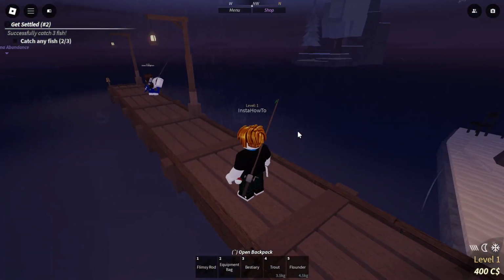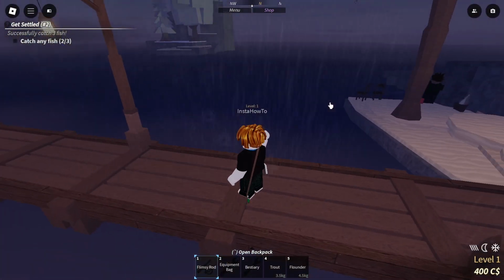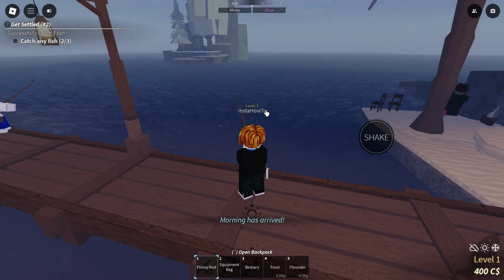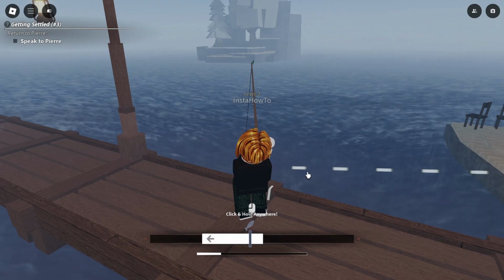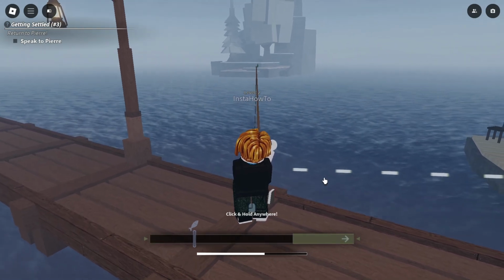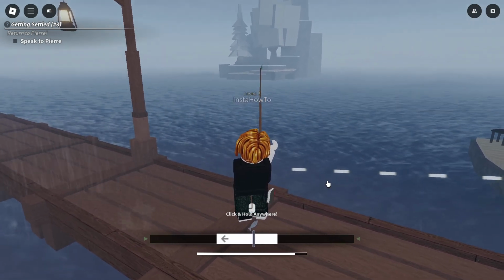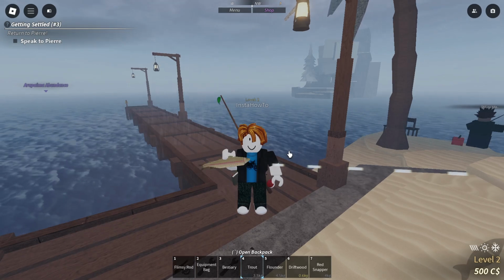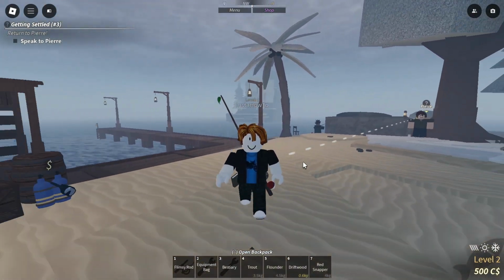How To FISH In Fisch Roblox (FULL GUIDE 2026)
In this video, I'll show you how to fish in fisch. This is a full guide on how to catch fish in fisch roblox easily in 2026.

In case you've been trying to learn to fish in roblox fisch, this is the video you need to see!